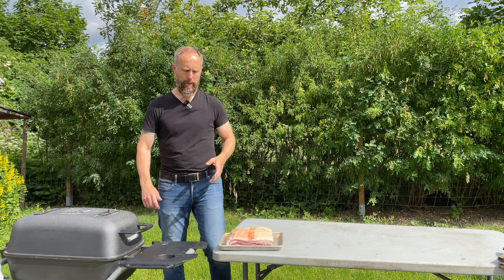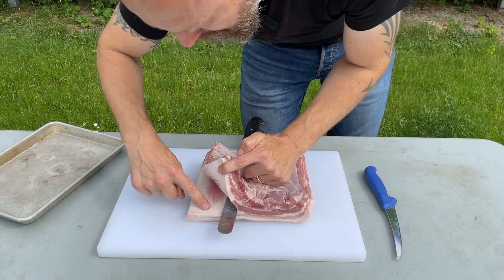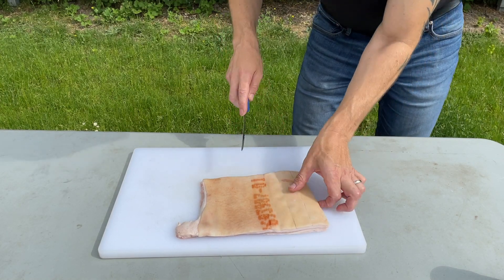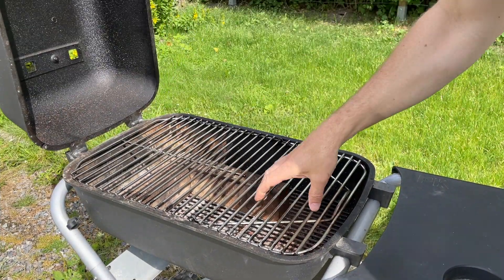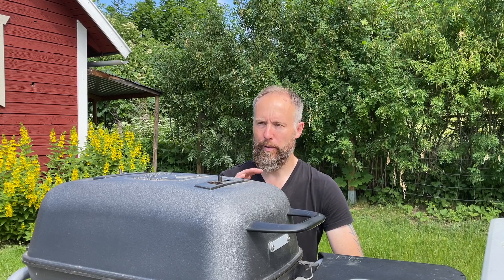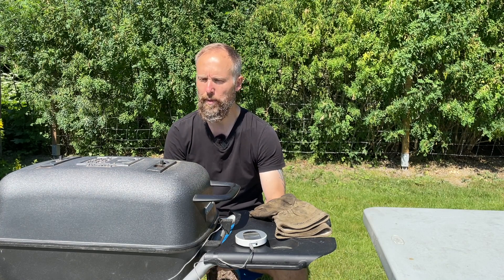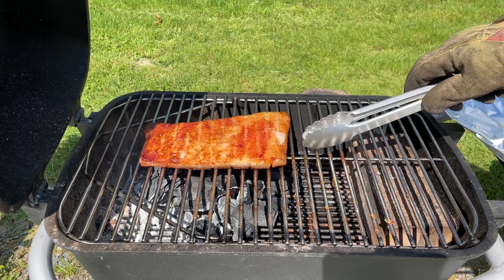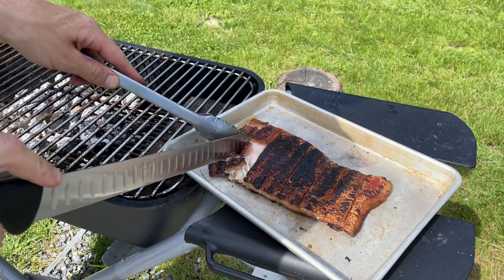Pork Cracklins | Hank's True BBQ™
Time to smoke some pork cracklins! This tasty porcine snack gets extra flavor by smoking it first.